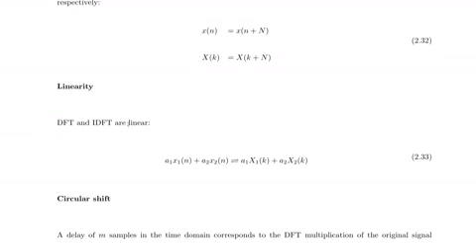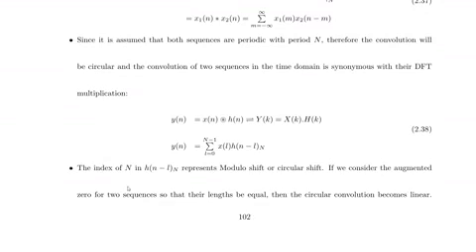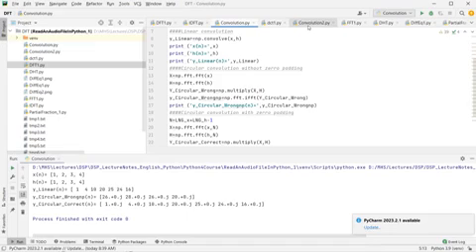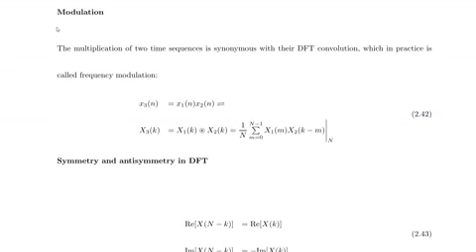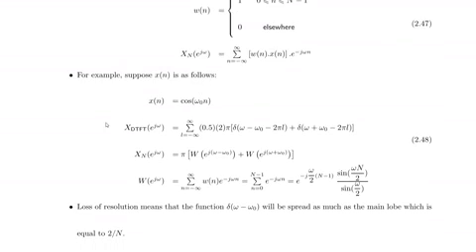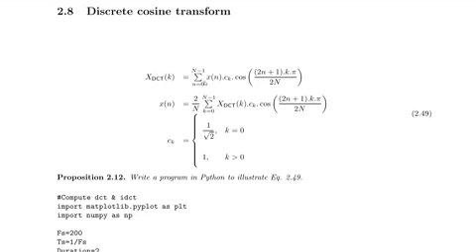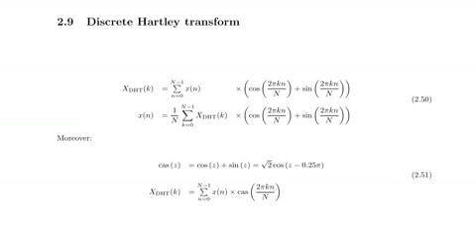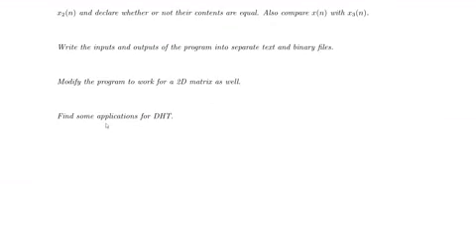Digital Signal Processing Using Python: Chapter 2: Part5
• Properties of DFT
• Circular and linear convolutions
• Leakage, windowing, and loss of resolution
• Discrete cosine transform
• Discrete Hartley transform

/1CRy4E5qwMJktDcsgEbeYj1evDsOKY1EK
/view?usp=sharing

/1lEV8g0a_7hZGaFcLE4pUVPOtjFnFIcRP
/view?usp=sharing

• Link to download Python code for FFT (elapsed time):
/1Ka-g1VpD8F3A-pxdsUz6MuzMeACRrcts
/view?usp=sharing

/15xEb5lKpcO9MABw04U3APbhPI3rJrBYv
/view?usp=sharing

/16RuNmeQE5hXudtxUgpk51m7korOLhV8_
/view?usp=sharing